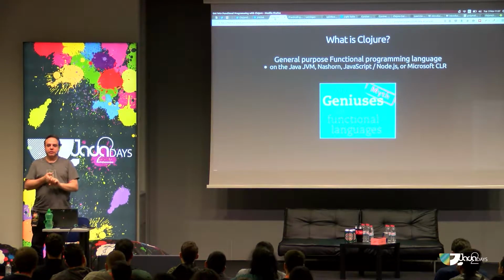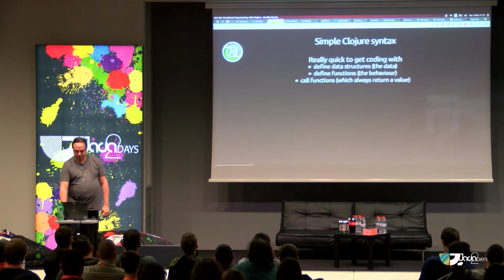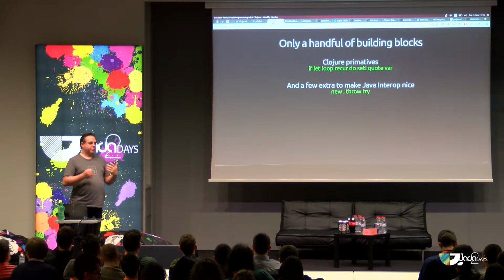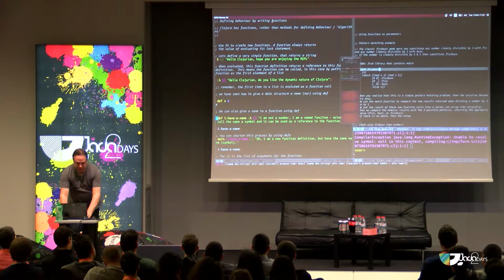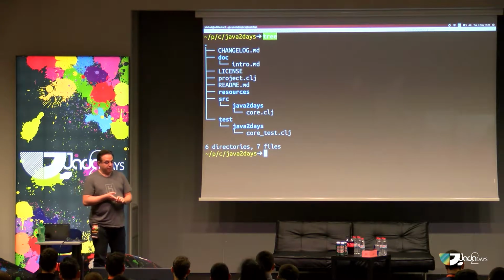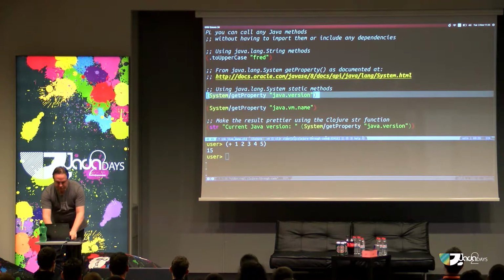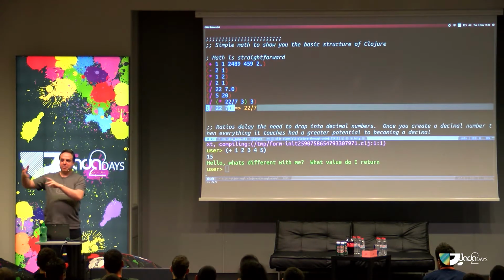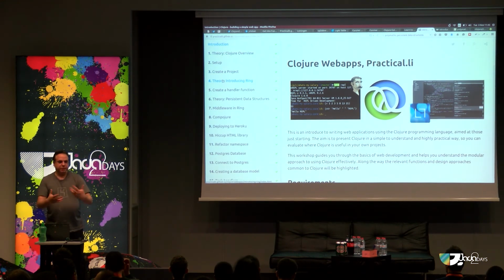John Stevenson / Get into Functional Programming on the JVM with Clojure / Java2days 2015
John Stevenson
A developer for Heroku & Salesforce. Loves emacs, clojure, cats, community & agile development.

Follow John at: Twitter: @jr0cket

Java2days
Java2Days is a must-attend conference for anyone in the Java development area with more than 80+ in-depth sessions across 12 different tracks dedicated to help the software developers and IT professionals to improve their professional skills.

Codemonsters
The leading software development conference focused on cybersecurity for 2017. Come and learn how you can improve your knowledge and combine it with new technologies, to create monster-amazing code.